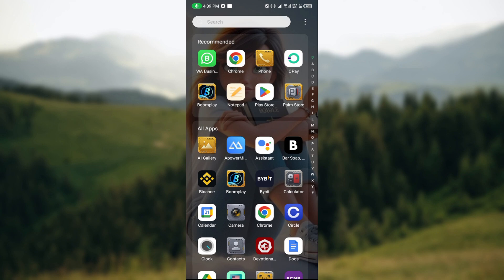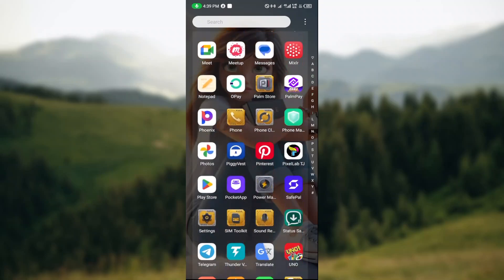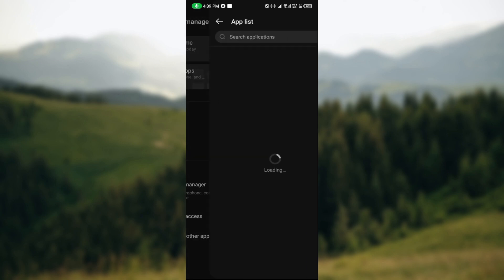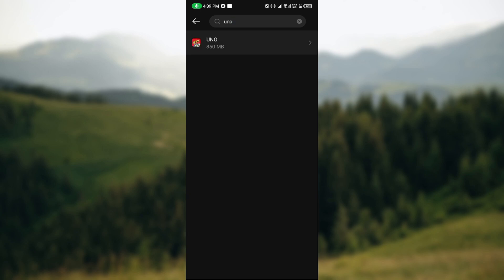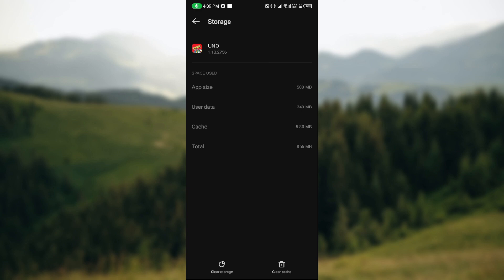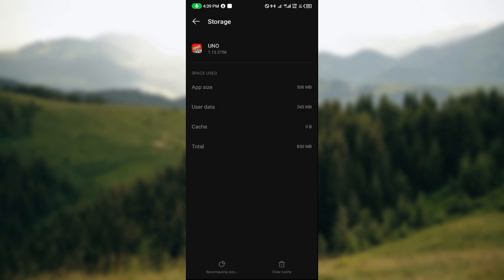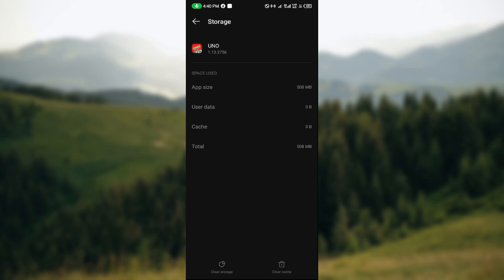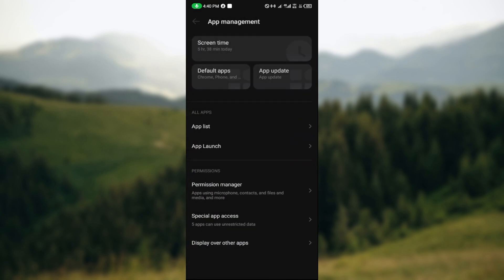How to Logout of UNO Game (Easiest Way)​​​​​​​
In this video I will show you How to Logout of UNO Game. It would be good if you watch the video until the end so that you don't miss important steps.